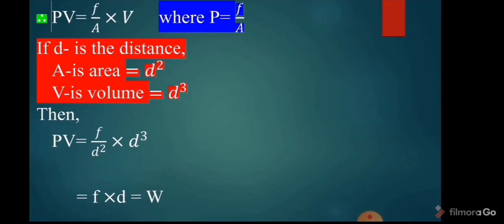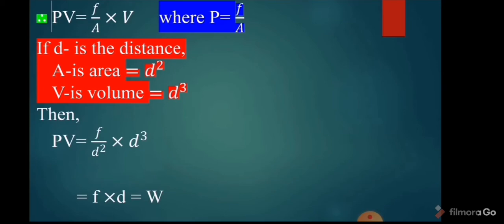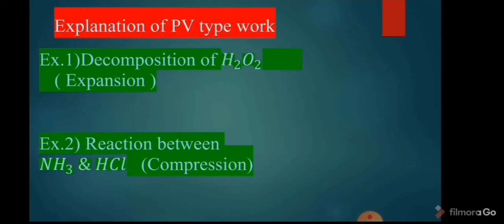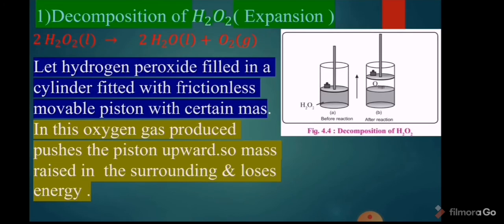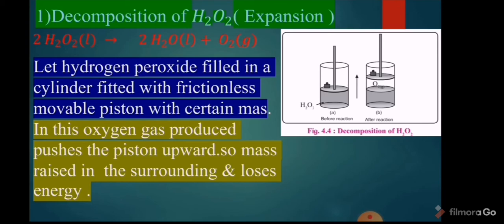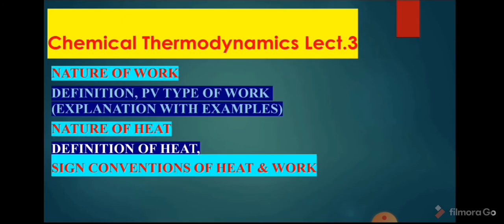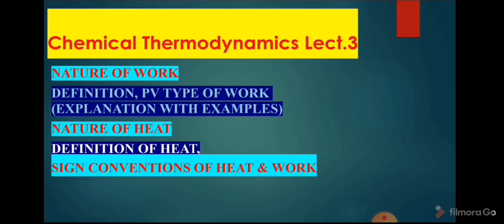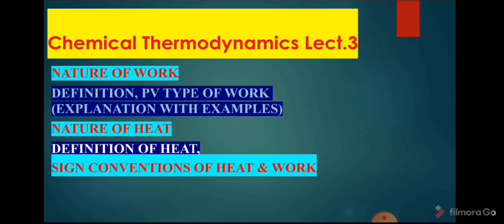Chemical thermodynamics Lect.3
Nature of work & heat,sign conventions of W&Q